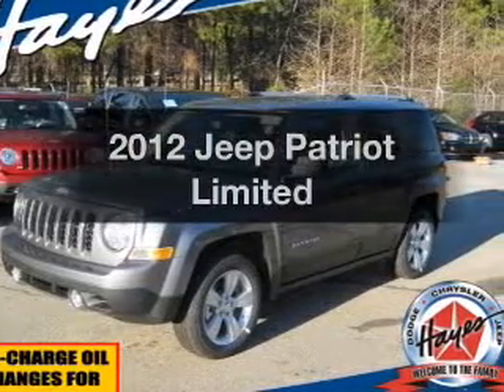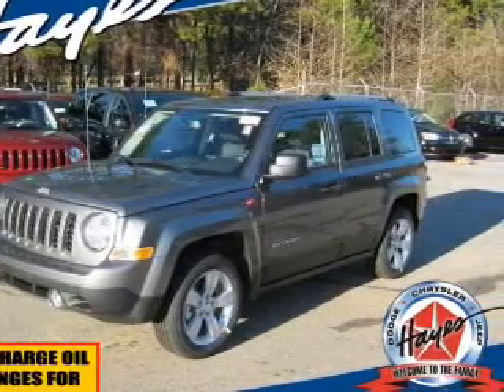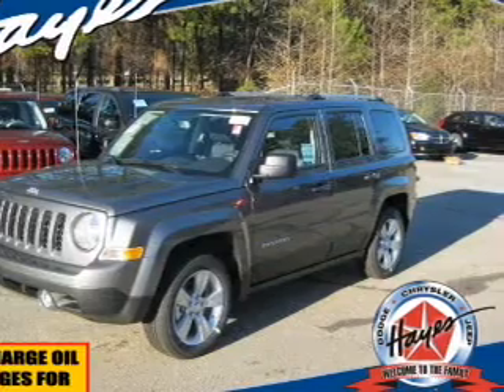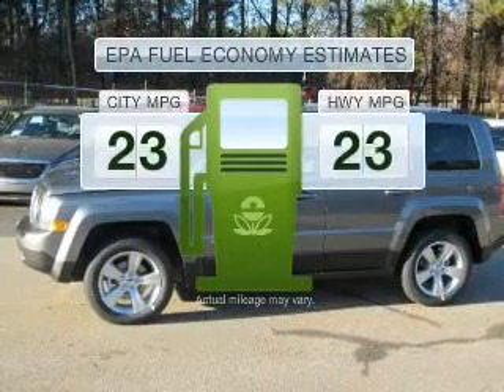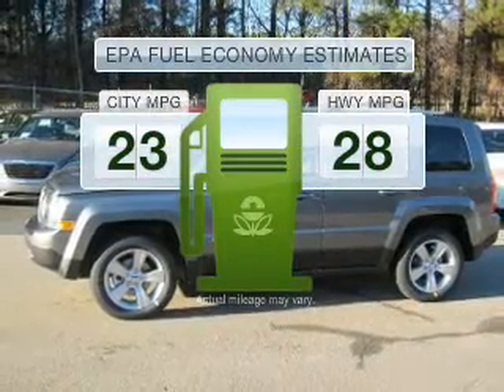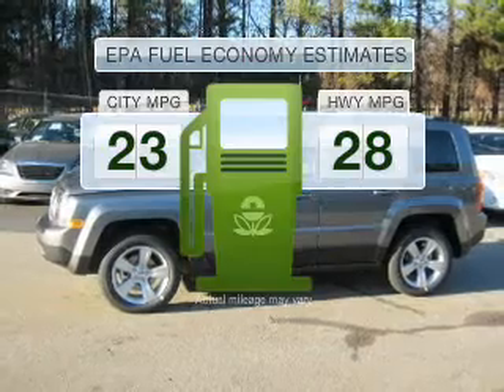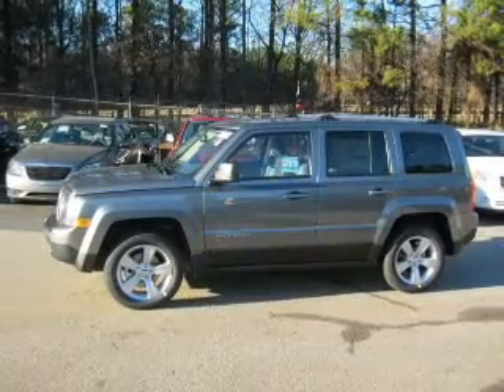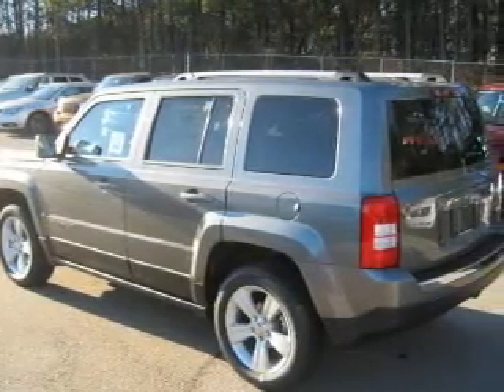2012 Jeep Patriot - Lawrenceville GA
Phone:
Year: 2012
Make: Jeep
Model: Patriot
Trim: Limited
Engine: 2.4 liter inline 4 cylinder 16 valve MPFI DOHC
Transmission: Constant Velocity
Color: Mineral Gray Metallic
Mileage: 7
Address:
719 W. Pike St.